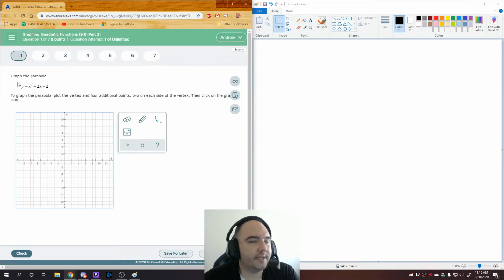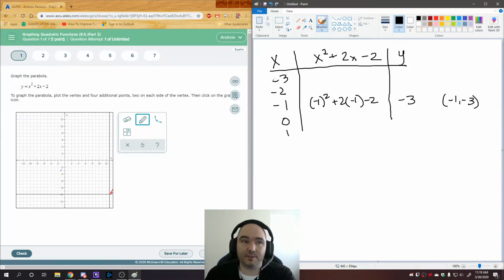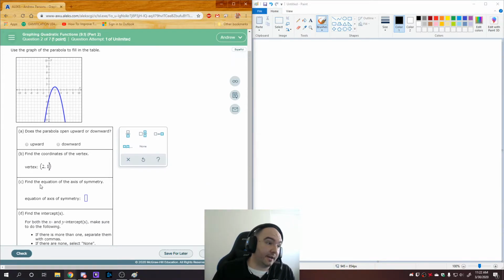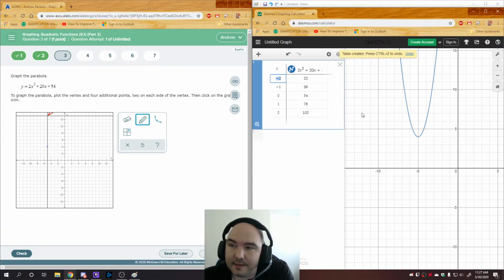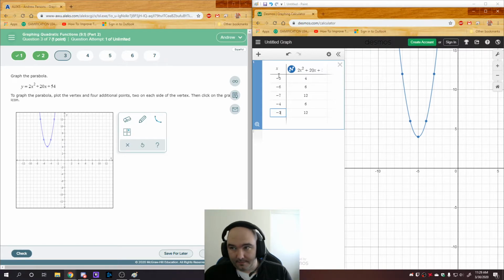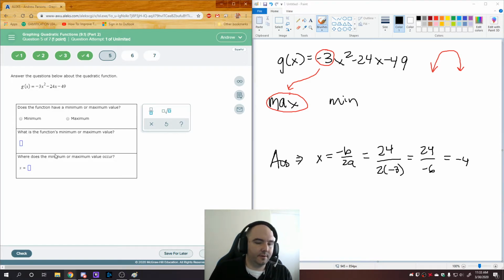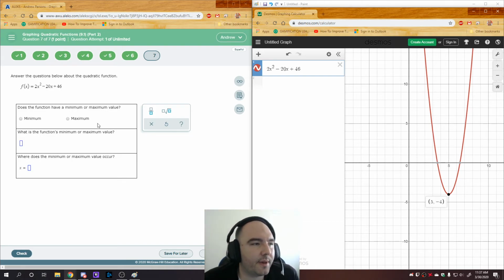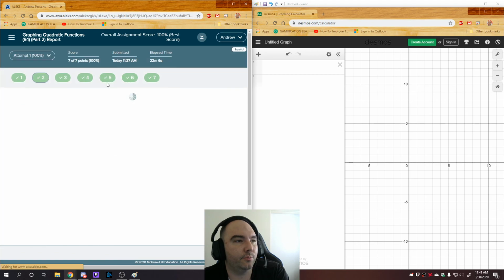HW Help: Graphing Quadratic Functions (9.1) (Part 2)